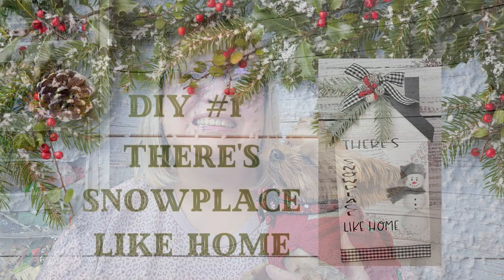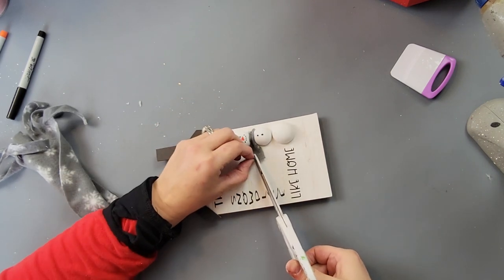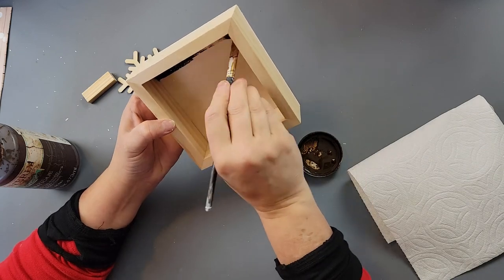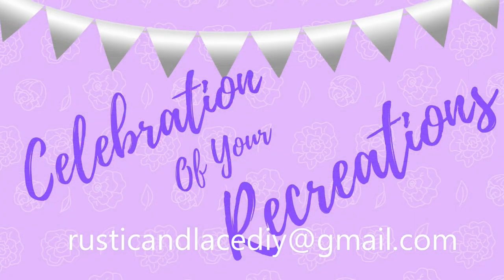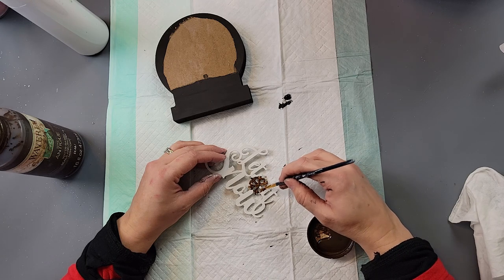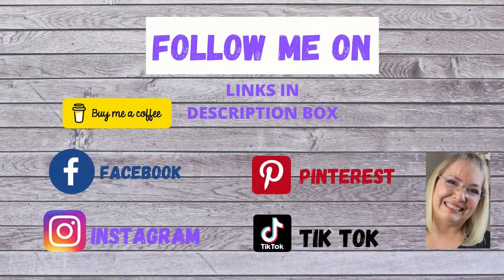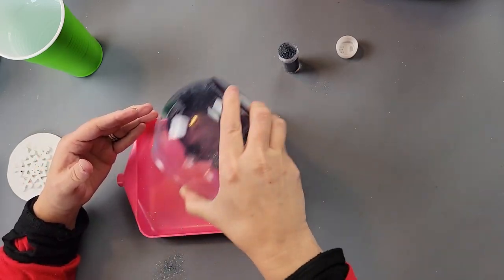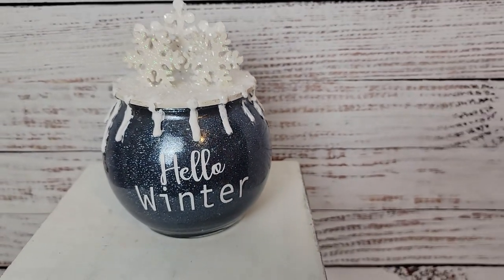WINTER THEMED TIERED TRAY DIY'S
Hello Friends!
Today I have 4 winter themed tiered tray décor diy’s for you. This video is part of the “Mini’s Challenge” hosted by Corie @Crafted by Corie.
Brenda

Mail:
Brenda Gesner

DIY #1
DOLLAR TREE: House, Gingham Ribbon
HOBBY LOBBY: Pinecone & Pip Berry pick
FAMILY DOLLAR: Christmas Greenery

DIY #2
DOLLAR TREE: Snowflake Ornament, Tumbling Tower Block,
WALMART: Waverly Chalk Paint in the color: Antique Wax, Gift Box
HOBBY LOBBY: Ribbon
WOODPECKERS CRAFTS: Shadow Box

DIY #3
DOLLAR TREE: Snow Globe, Ribbon, Wood Let It Snow Ornament,
WALMART: Waverly Chalk Paint in the Colors: Snow White, Ink & Antique Wax
HOBBY LOBBY: Scrapbook Paper

DIY#4
DOLLAR TREE: Fish Bowl
WALMART: Waverly Chalk Paints in the colors: Snow White. Snowflakes
HOBBY LOBBY: Wood Ornament

Song: Jingle Bells Jazzy
Composed by: Sound Idea